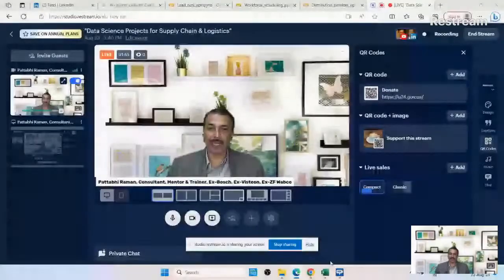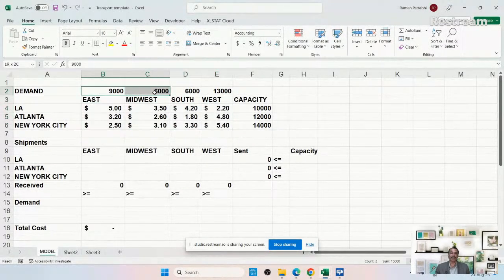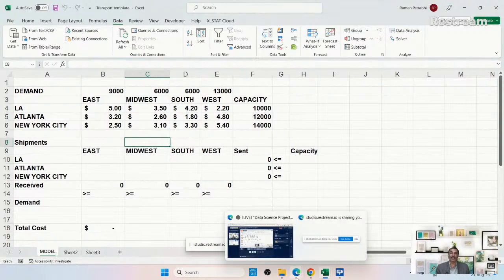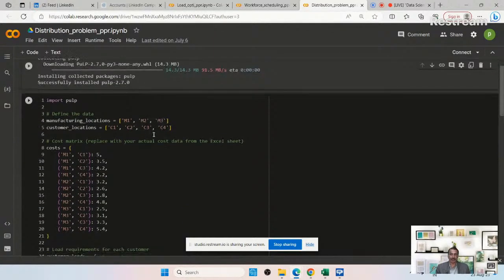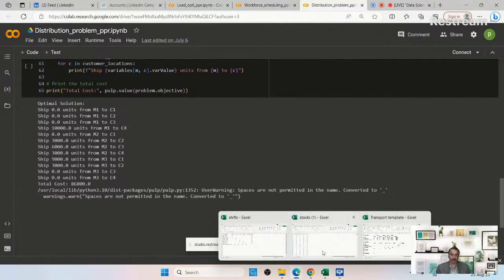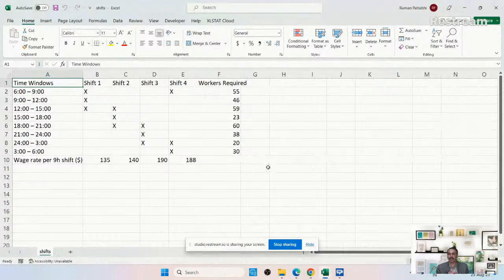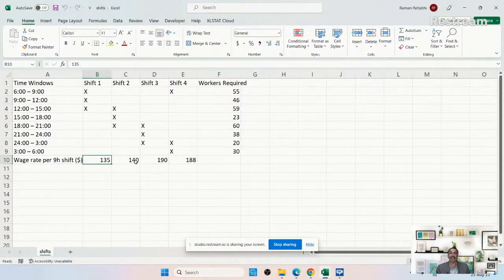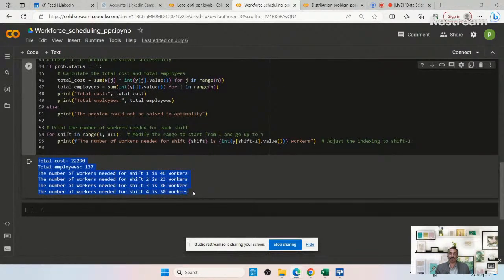"Data Science Projects for Supply Chain & Logistics"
* Understand the power of Data Science, AI, ML
* Applications in Supply Chain & Logistics